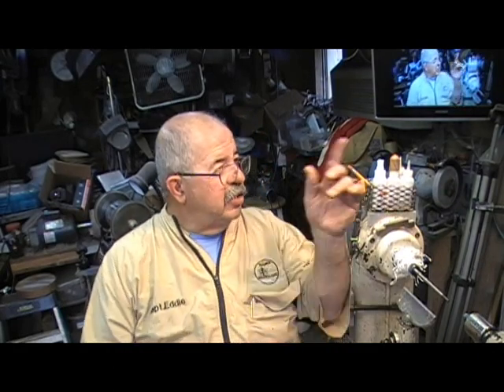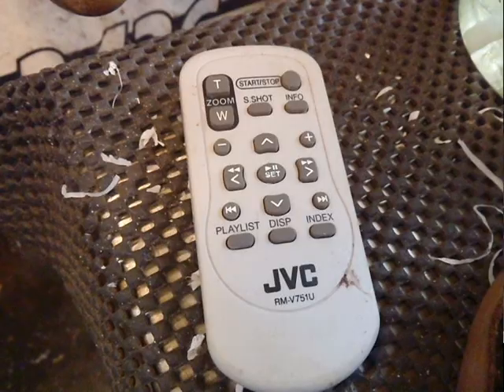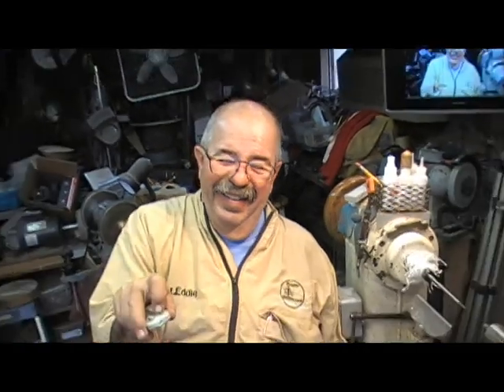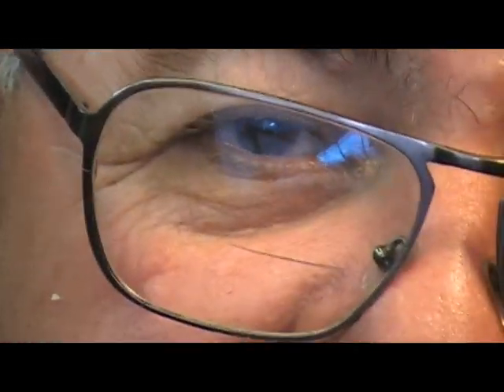# 157 Video Production Q&A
I get e-mails each week about how and what and etc on putting out a video.  Here are all the answers to all the questions.  Big Guy Productions and Capt. Eddie Castelin are at it again.